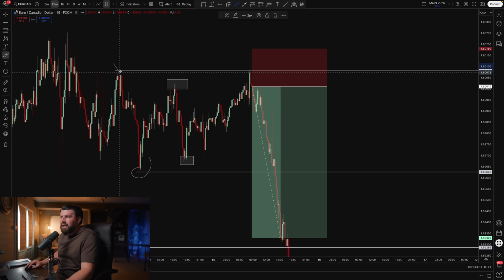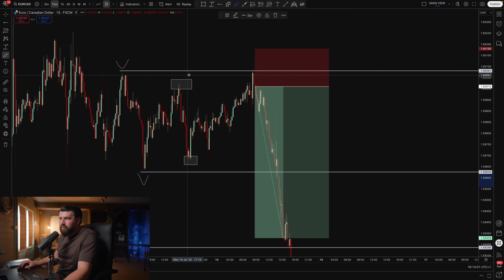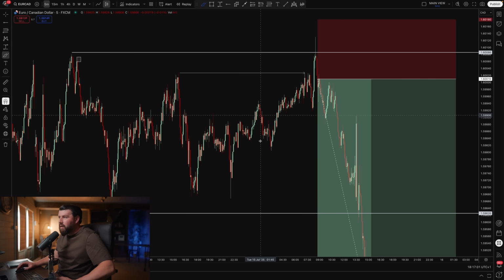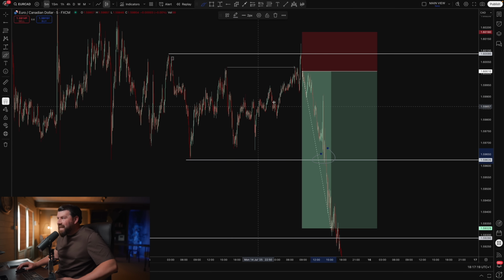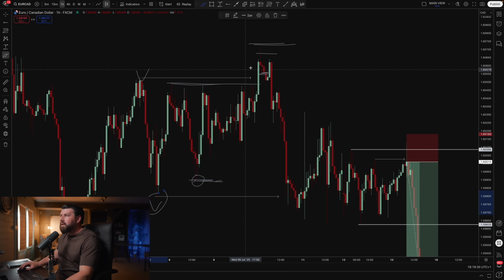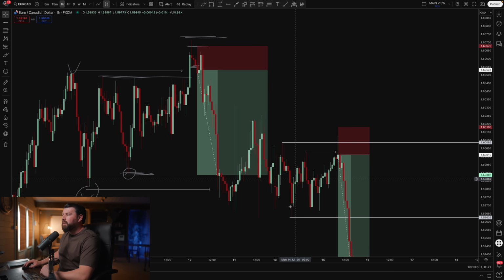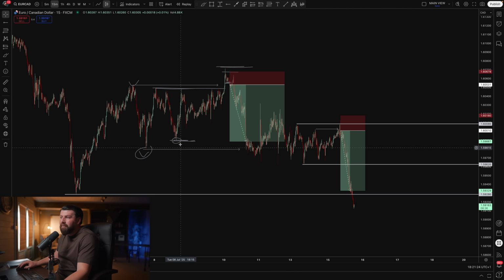How I Find High-Probability Trading Setups (Chart Breakdown)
In this video, I’m sharing some key concepts I use to find high-probability trading setups and reduce risk.

You’ll see how I think about structure, higher timeframes, and areas of interest — with examples to help you stay focused on quality trades.

Whether you’re refining your edge or just looking to cut out the noise, this breakdown will give you a clearer perspective on what matters most in the market.
👋 New to Falcon FX?